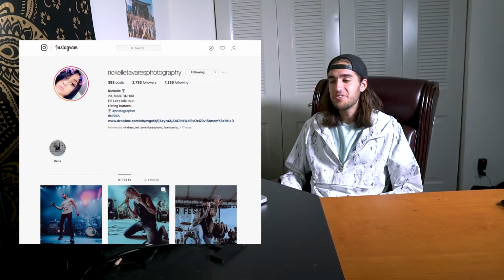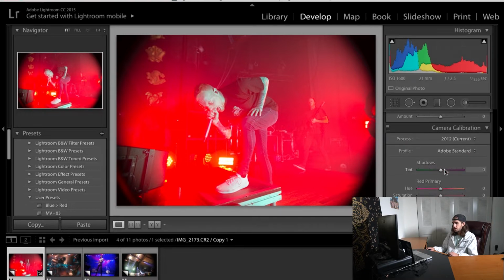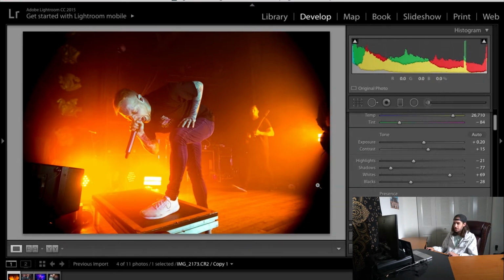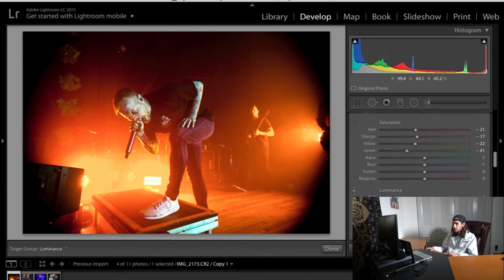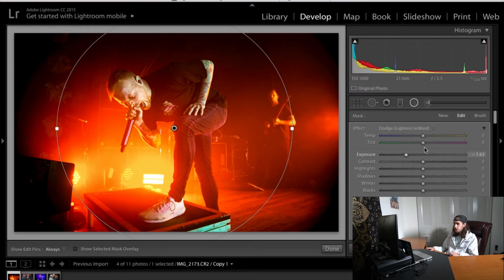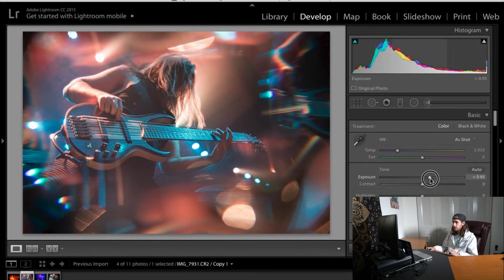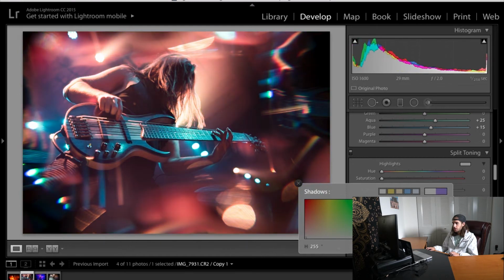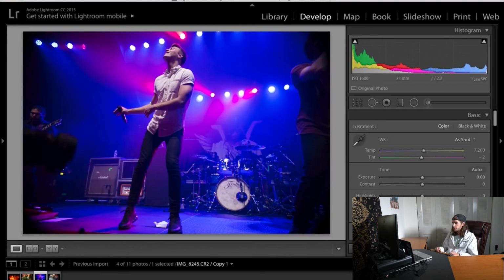Concert Photography - Lightroom Walkthrough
Thank you to Rickelle for the photos!